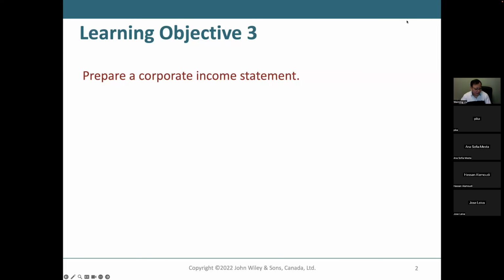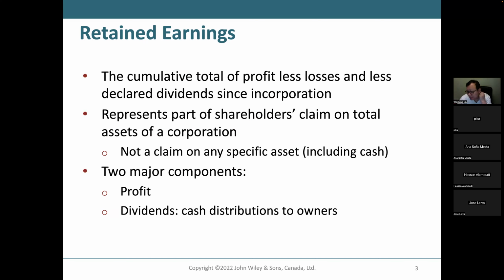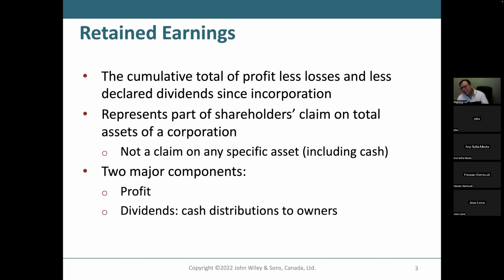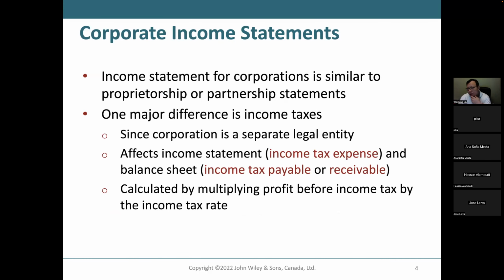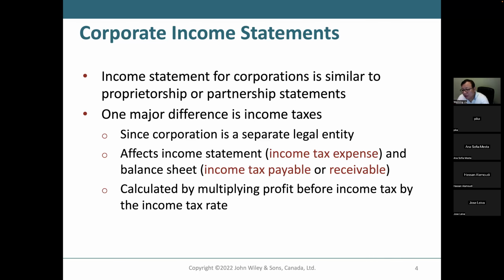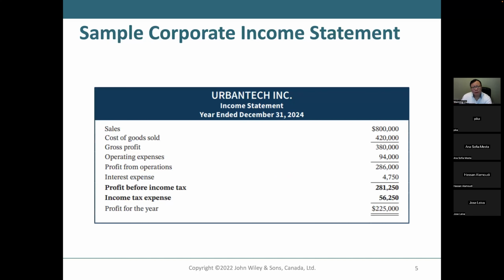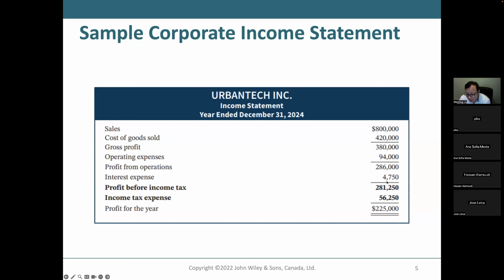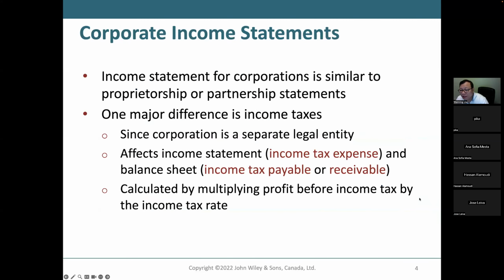Prepare a corporate income statement.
Retained earnings, income tax expenses, income tax payable, sample corporate income statement